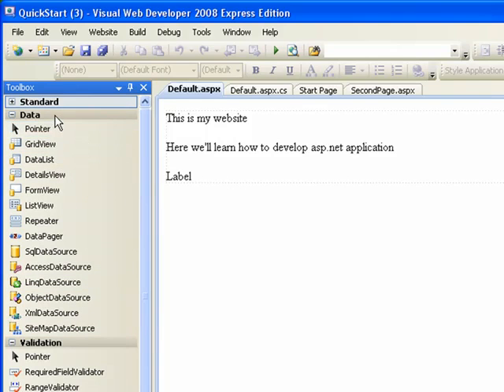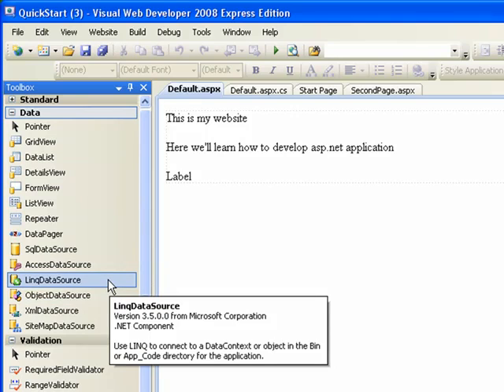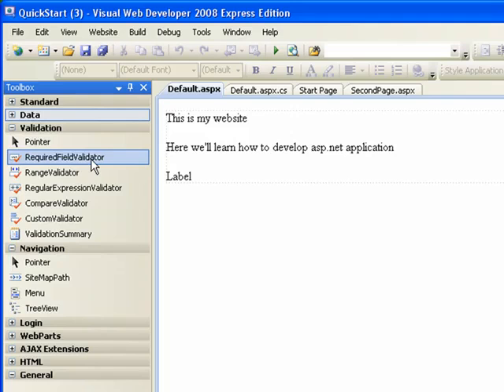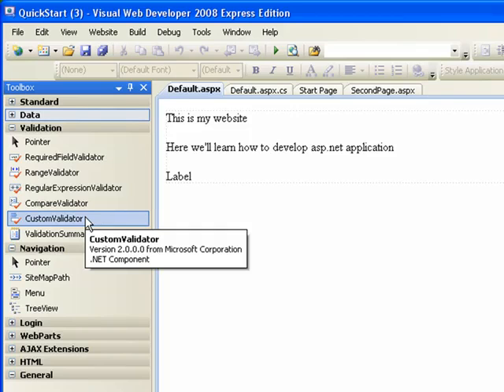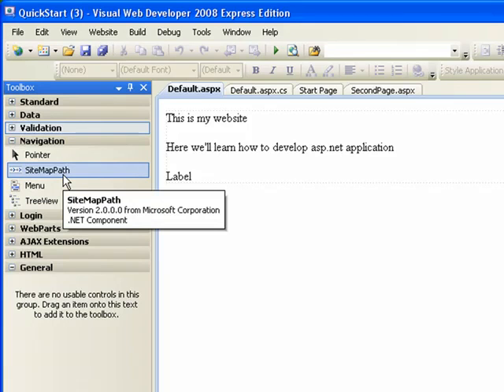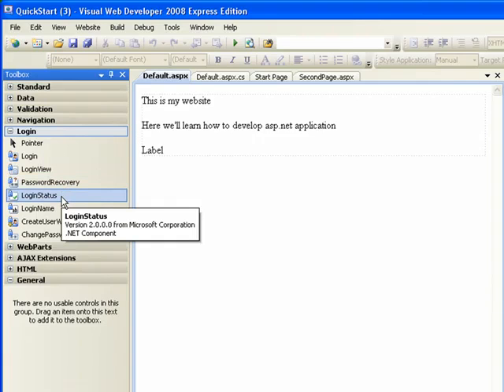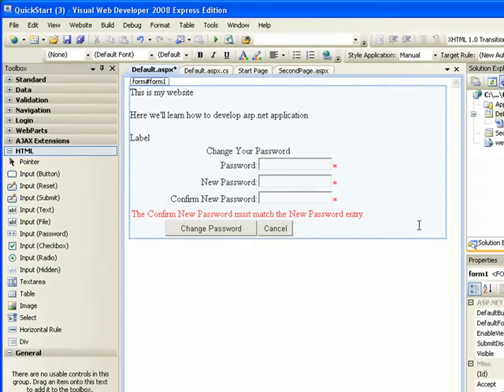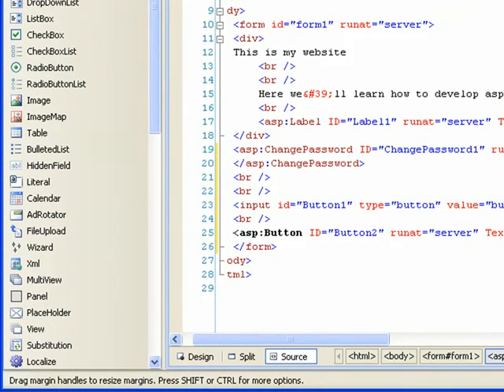ASP.NET Data, Login, Validation and Navigation Controls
These controls are essential and this is a quick introduction to them. Data, Login, Navigation and Validation Controls.

Data and Navigation controls, the Login controls were introduced in ASP.NET 2.0 and are still strongly present in ASP.NET 4. With very little effort